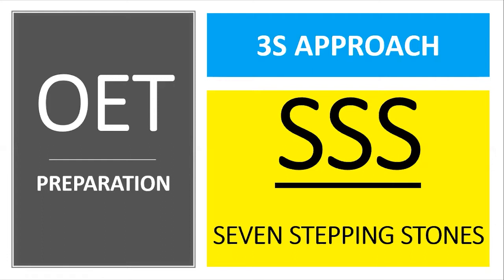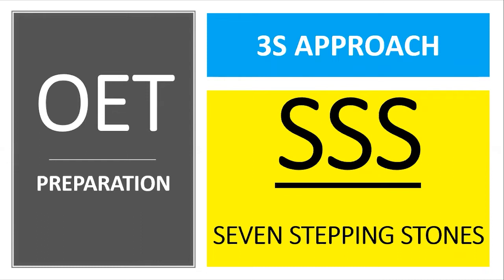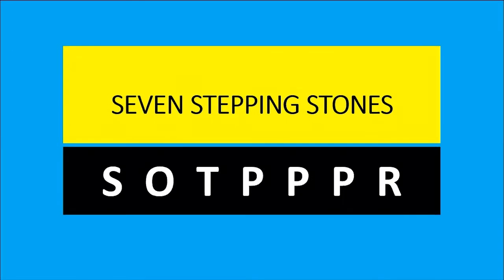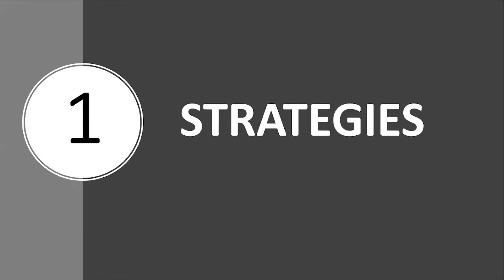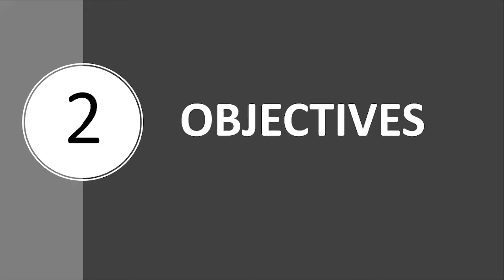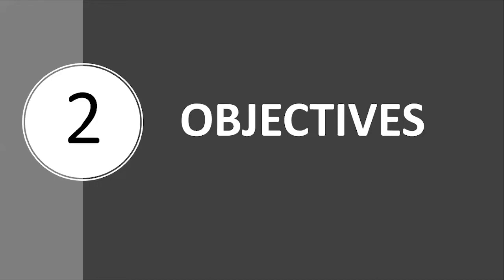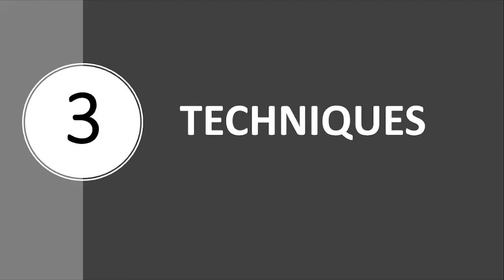2. 3S APPROACH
The seven important aspects you need to consider at the onsent of OET Challenge. Be fully prepared from the very beginning itself.